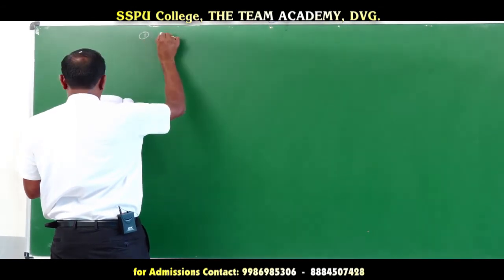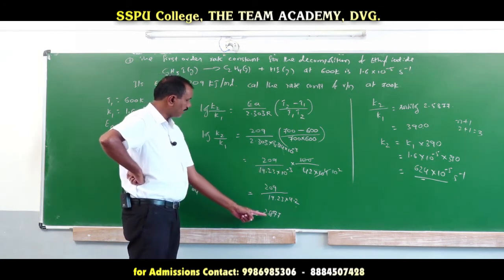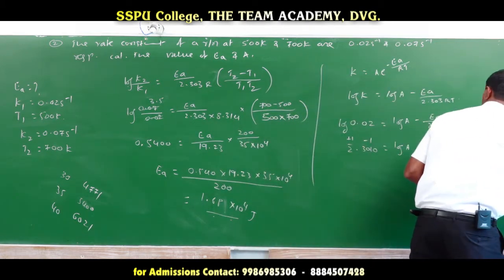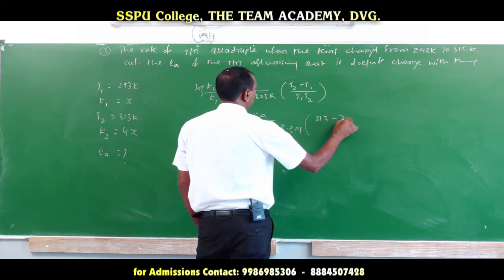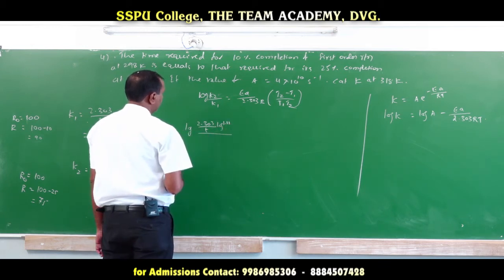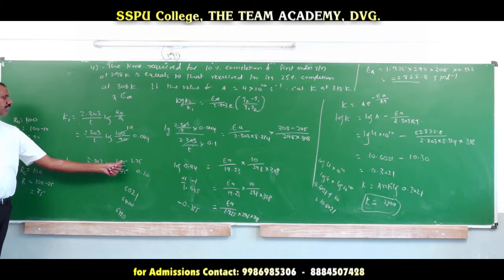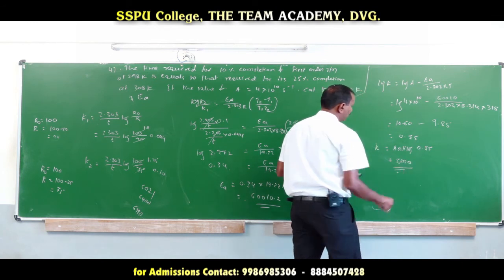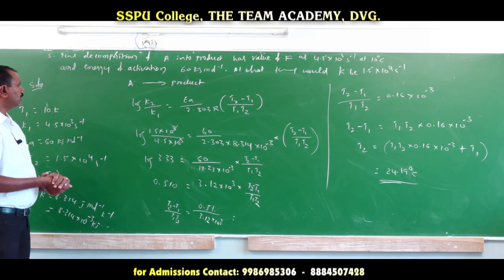CHEMISTRY: CHEMICAL KINETICS (PART 08) BY KMM SIR